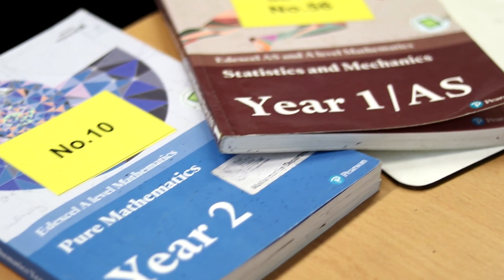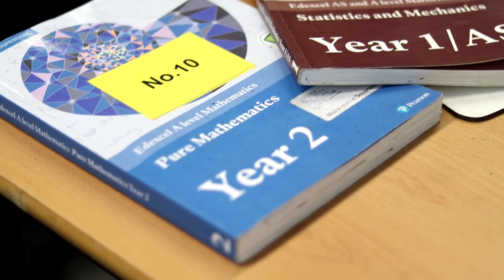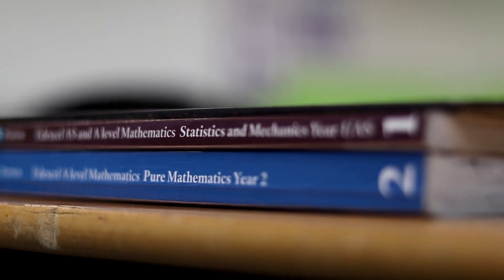Maths and Further Maths